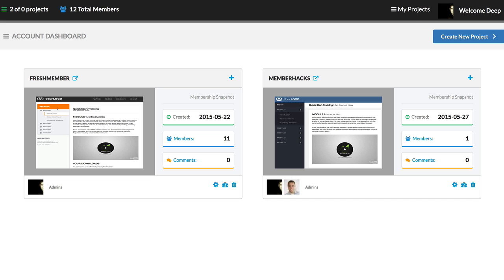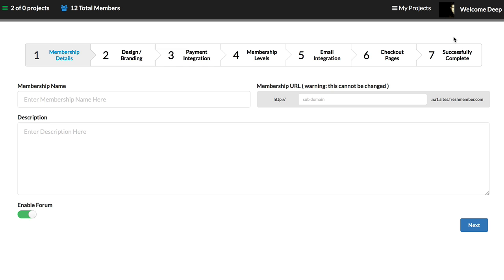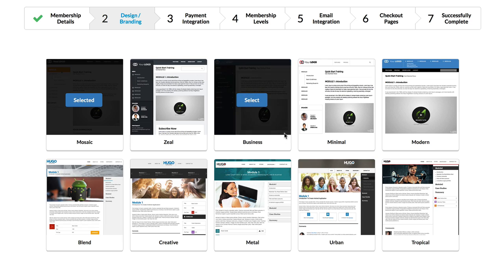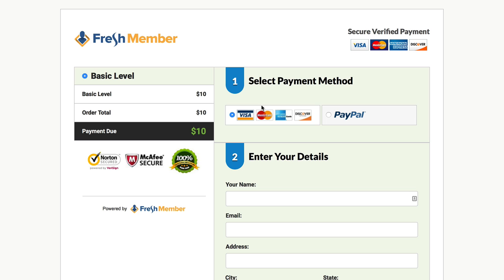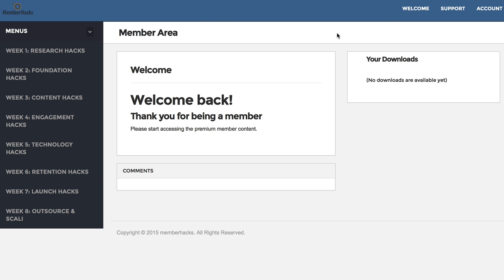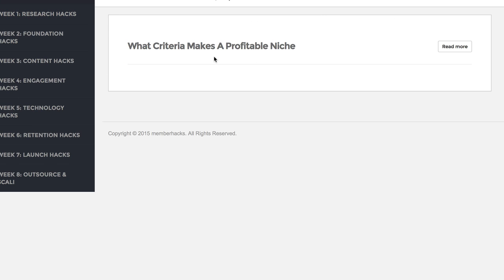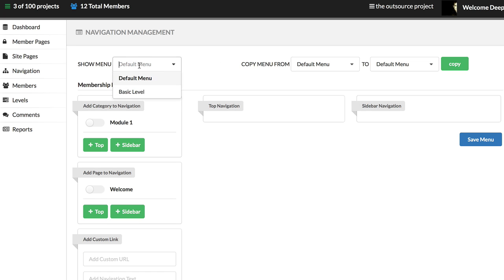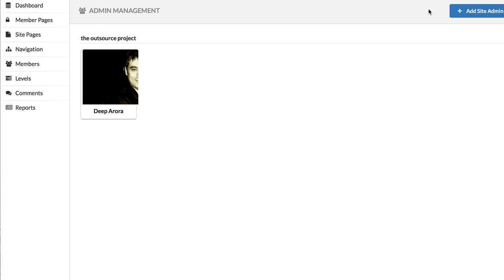FreshMember - Demo Video